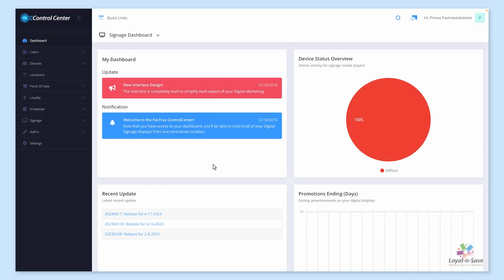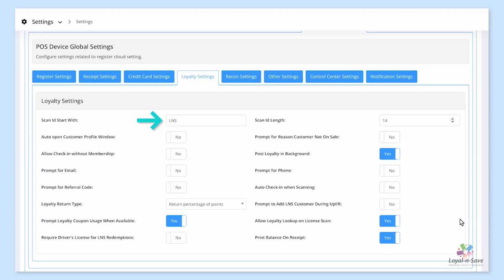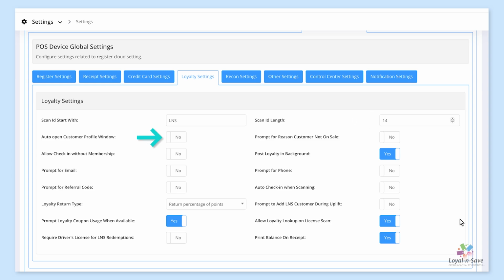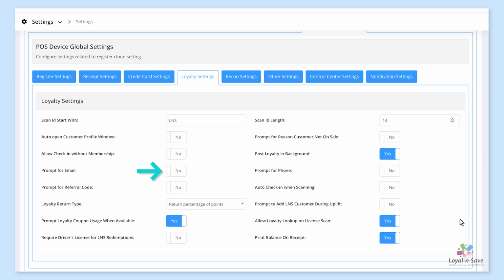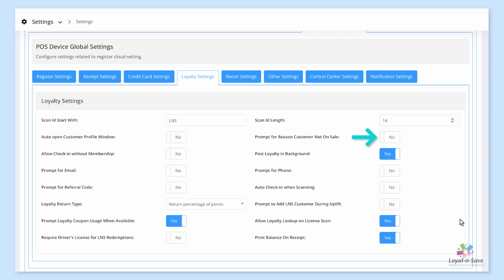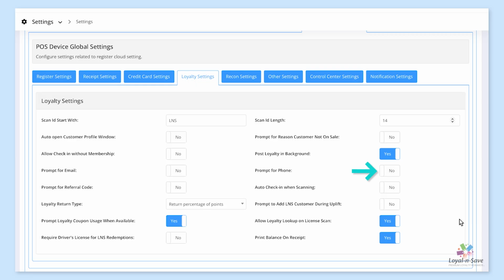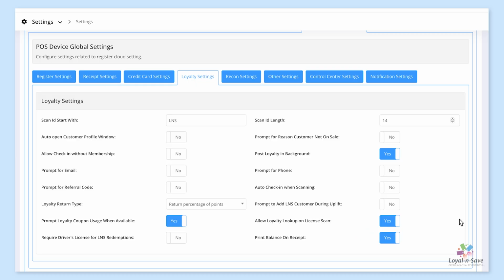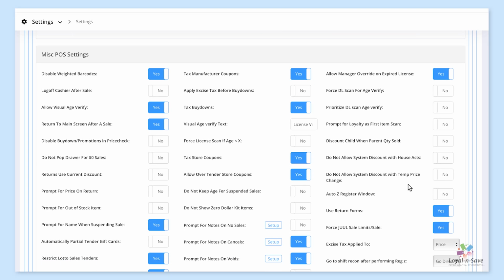How to Navigate POS Settings (Loyal-n-Save Training)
Master POS Settings in Control Center in this step-by-step tutorial. Discover how to enable loyalty lookup, display token balances on receipts, and optimize your register settings for better customer interactions.